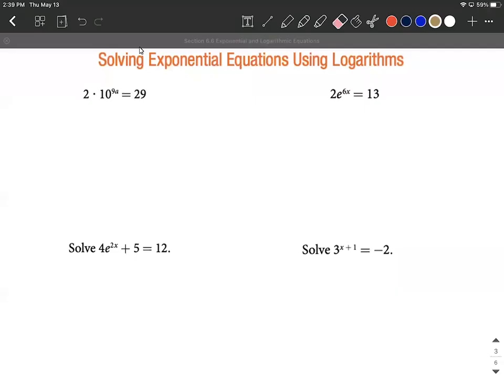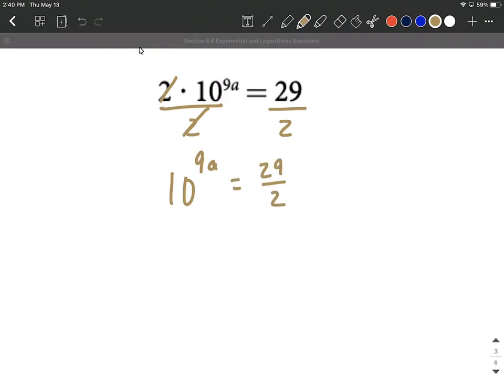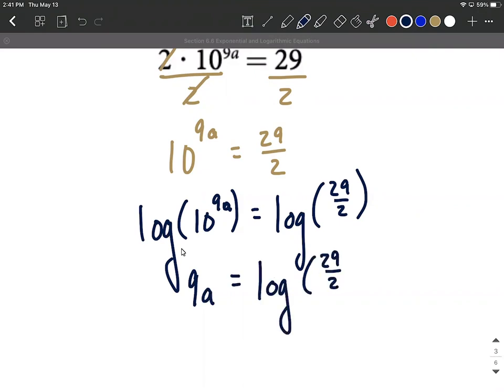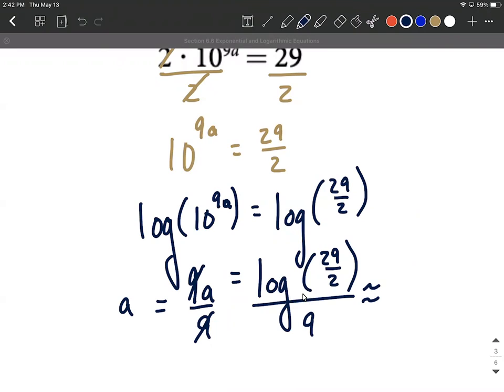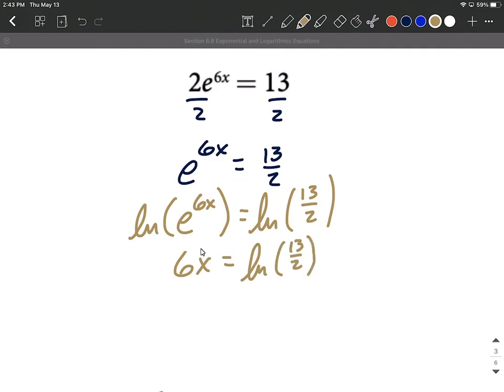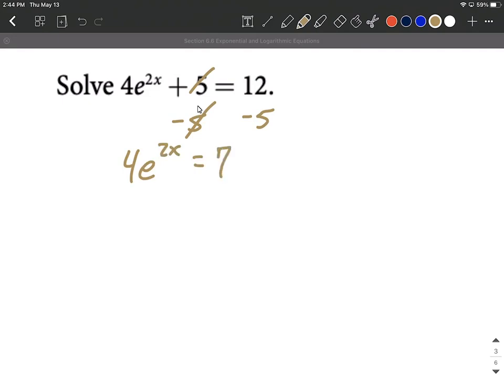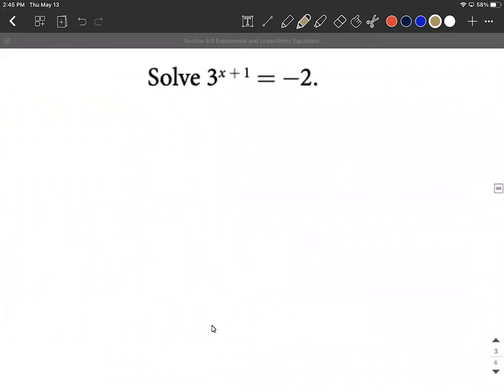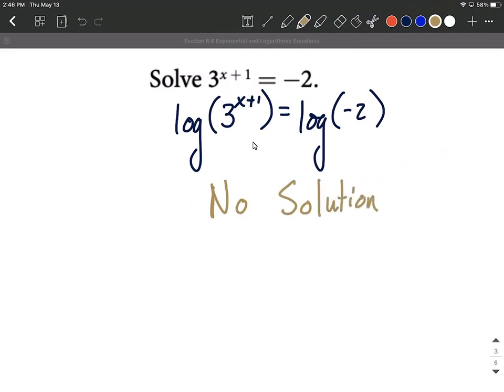Solving Exponential Equations using Common Logarithms or Natural Logarithms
In these examples, we solve exponential equations that we are not able to rewrite with a common base on each side.  Instead, we isolate the exponential part on one side by itself and apply either a common log or a natural log ln to each side of the equation.  This allows us to use the properties of logarithms and move the exponent in front or, in some situations, use the inverse function property of logarithms to cancel out our exponential function to be left with the exponent.  We then solve the resulting equations to find our solution.  One example of the "no solution" case is also presented.